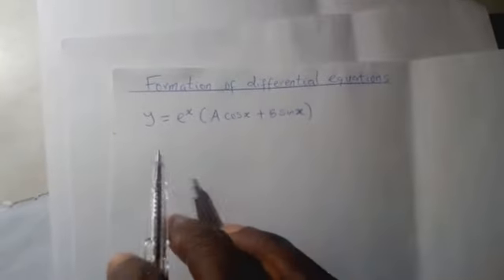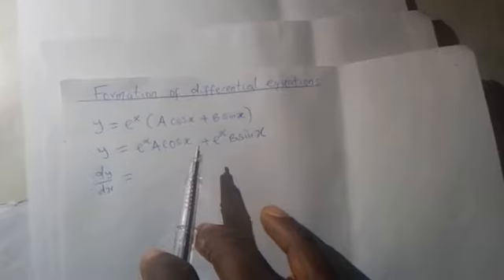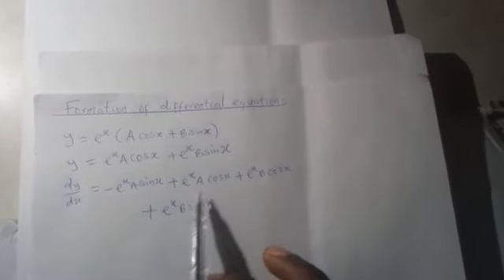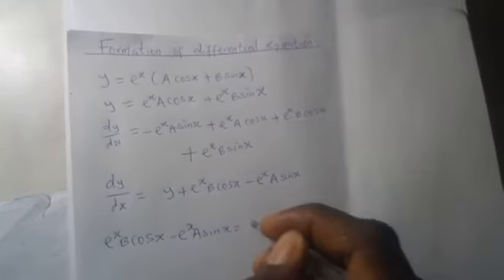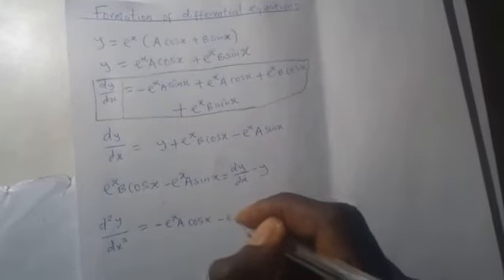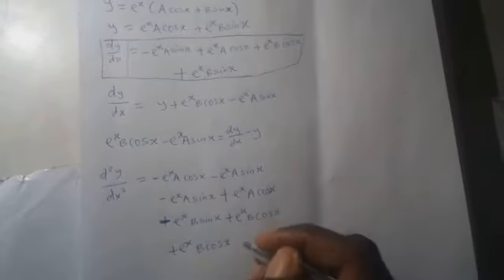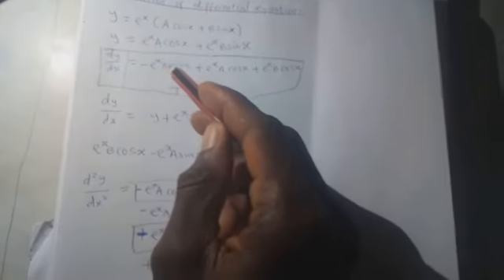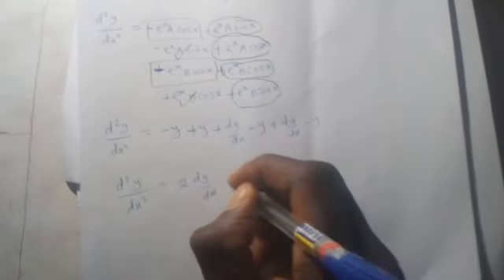Examples on formation of differential equations.